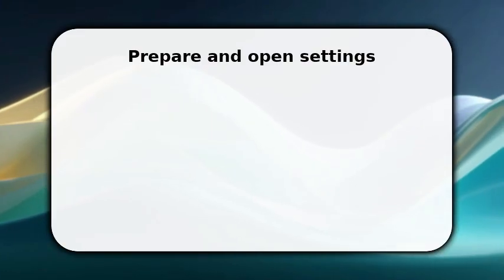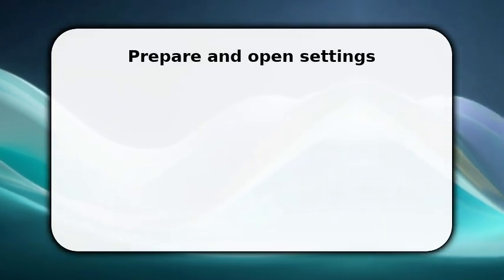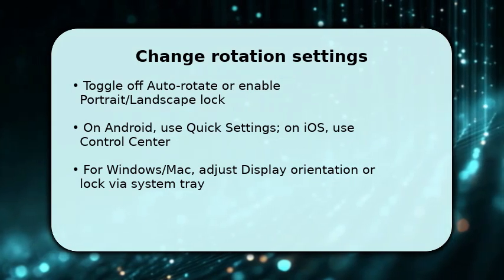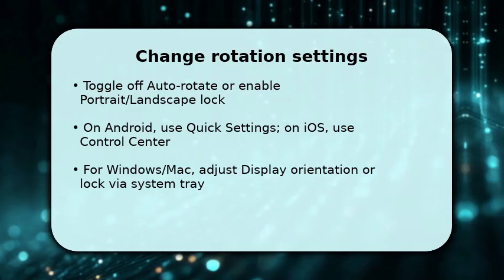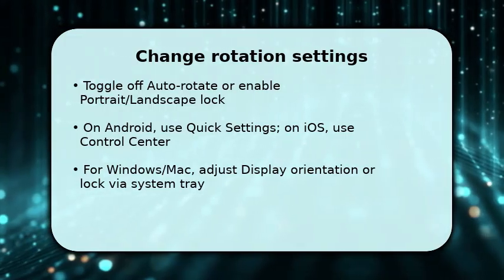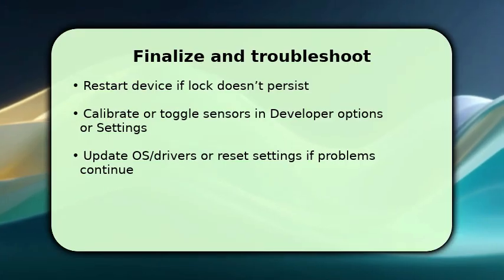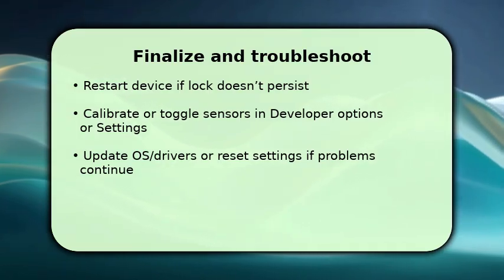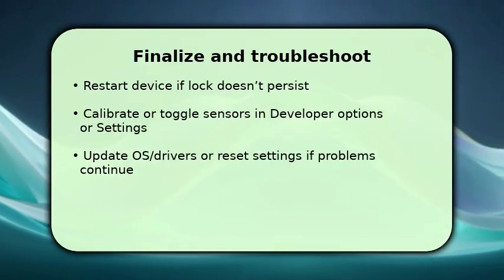How to Make Your Screen Not Rotate (full Guide)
Discover the essential steps to prevent your device's screen from rotating. This comprehensive guide covers various methods across different devices, ensuring you can lock orientation for an immersive experience during use.

prevent screen rotation, lock display orientation, device settings, false, screen auto-rotate disable, immersive mode without rotating, Android device fixation, iOS locking horizontal viewport, tablet static positioner